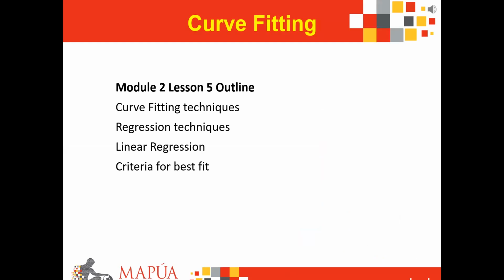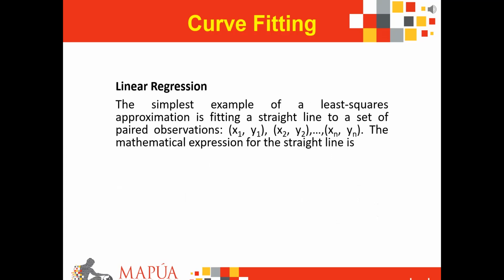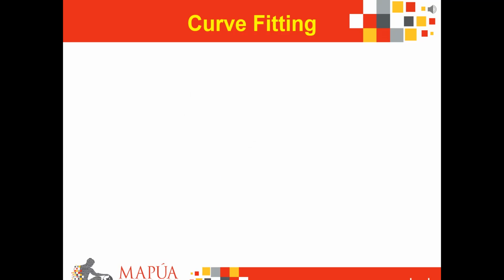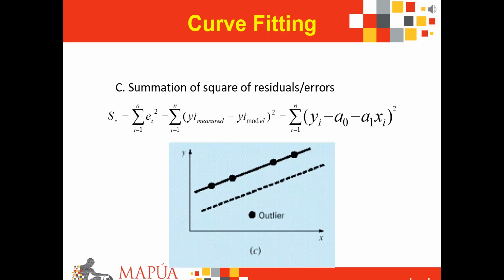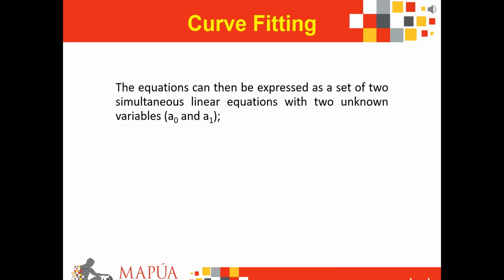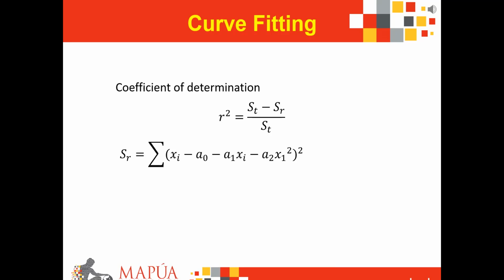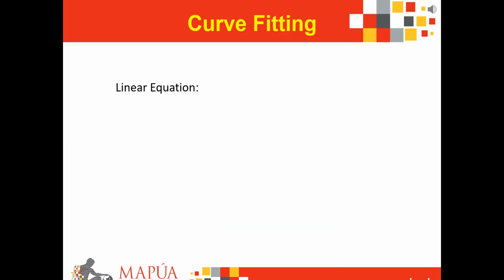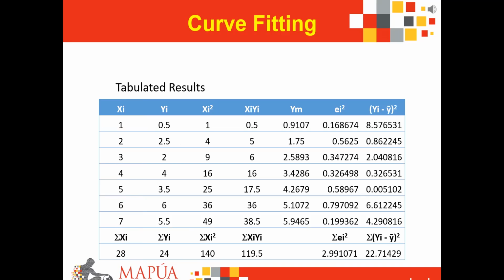Module 2 Lesson 5 Linear Regression